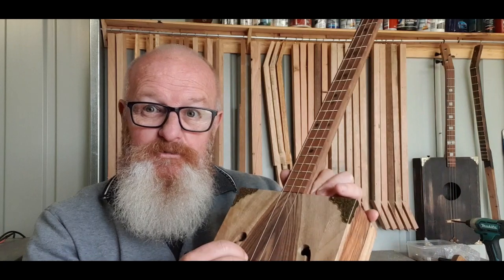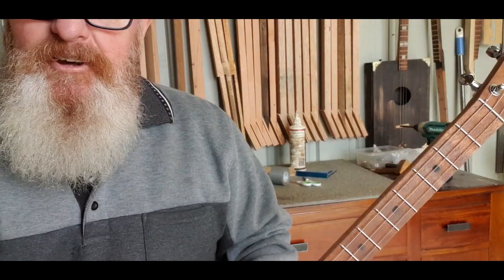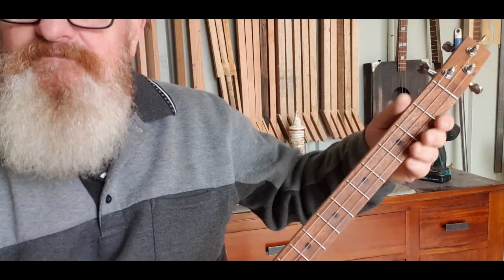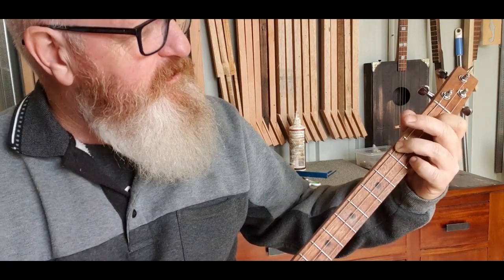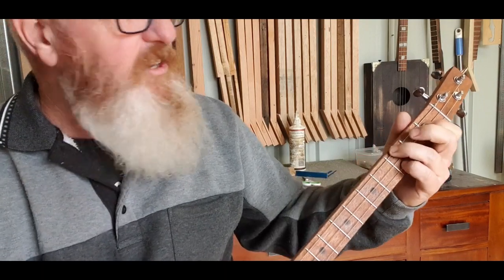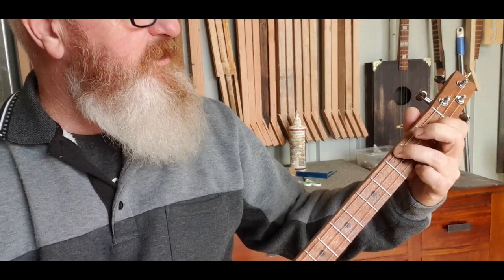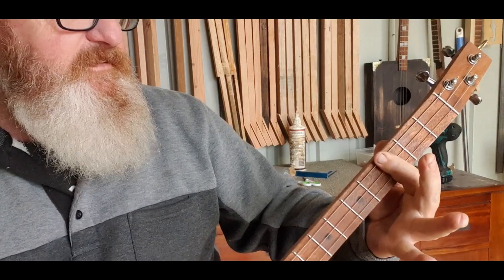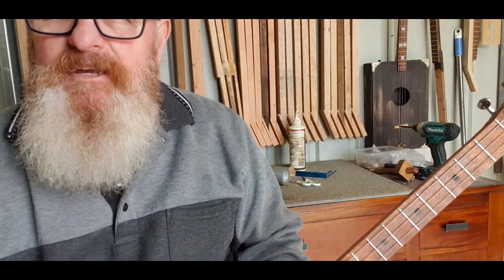How to play Hurricane on 3 string box guitar